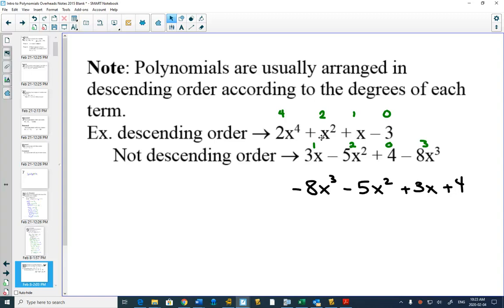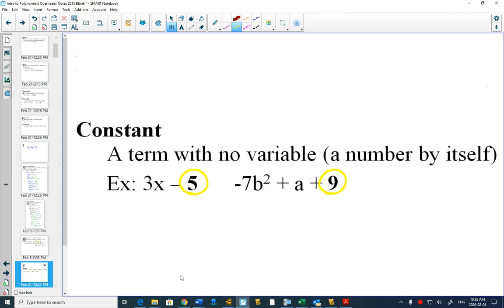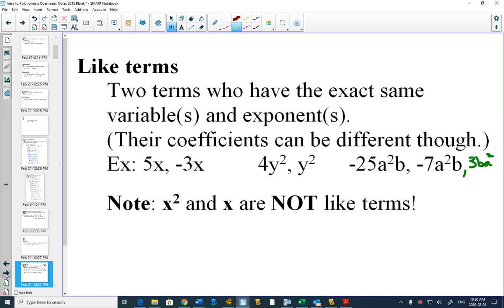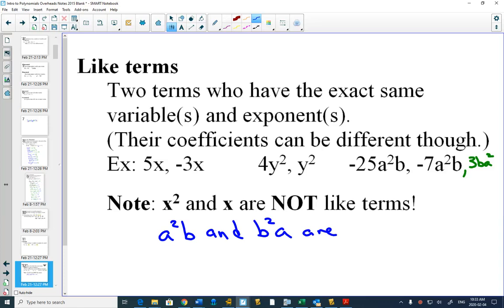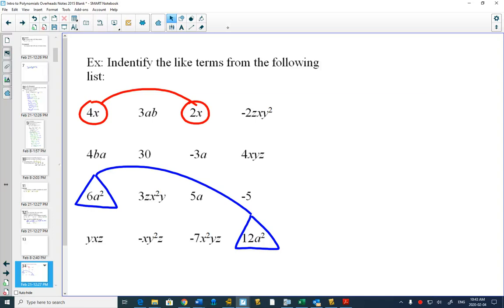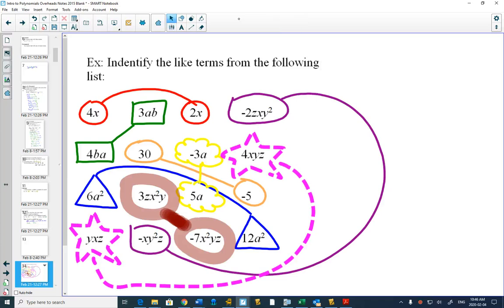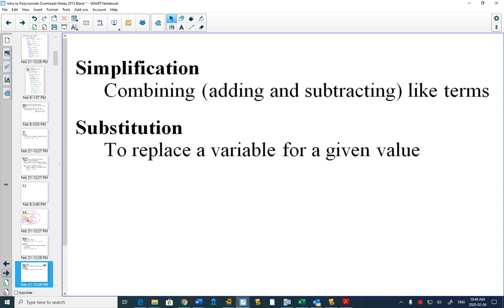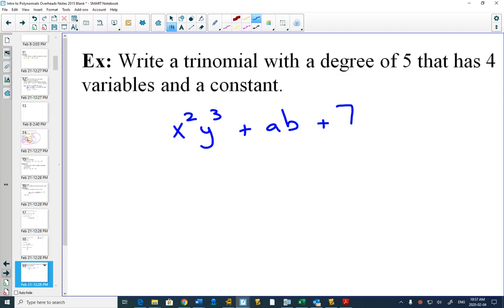10FT Polynomials Definitions Part 2